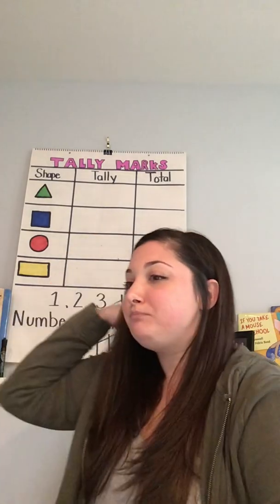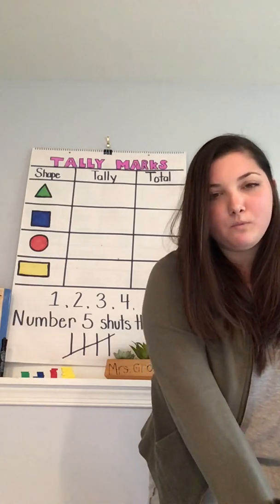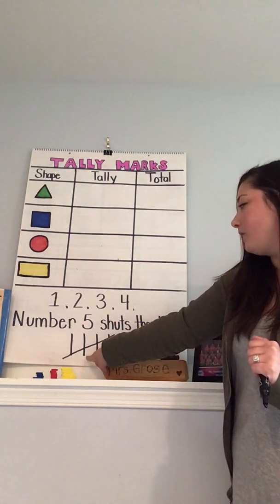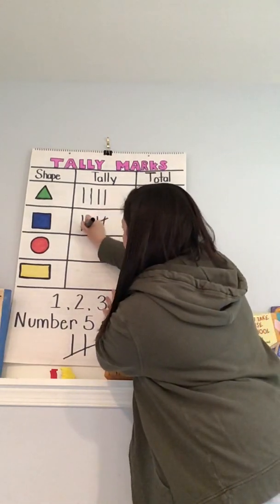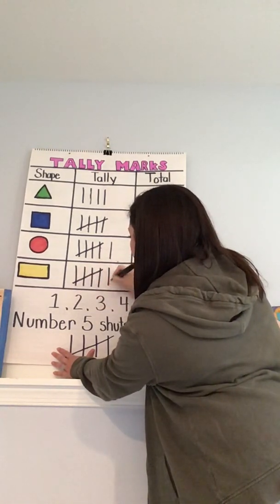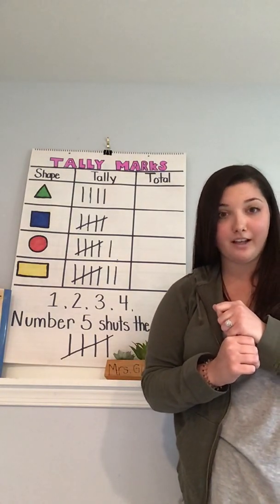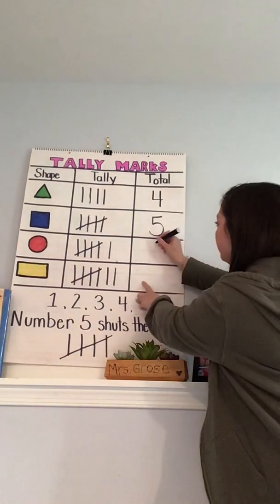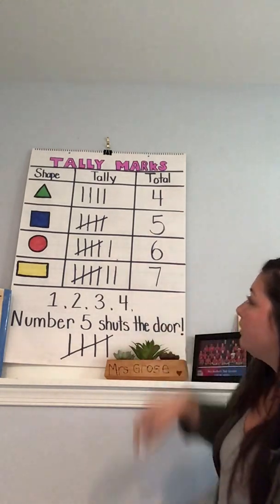Tally Marks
Introduction to graphs using tally marks.